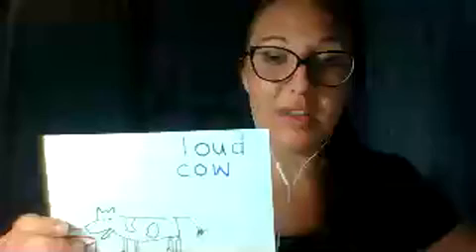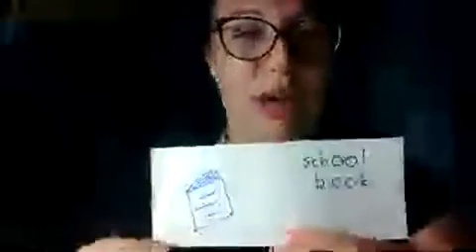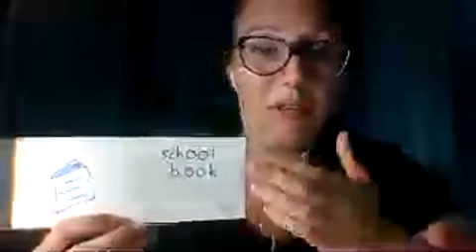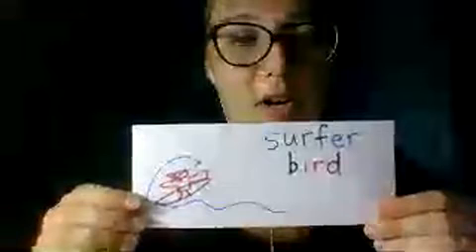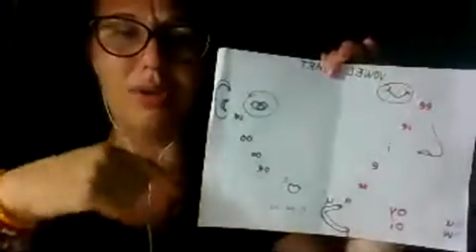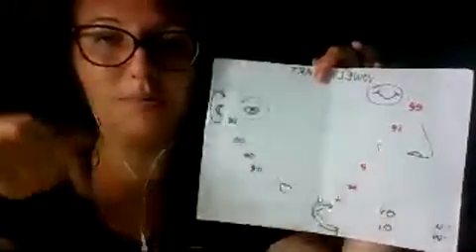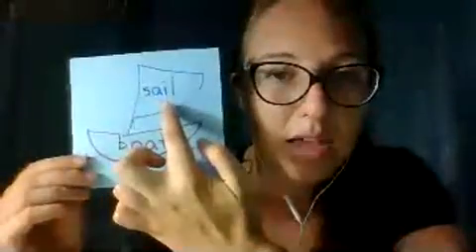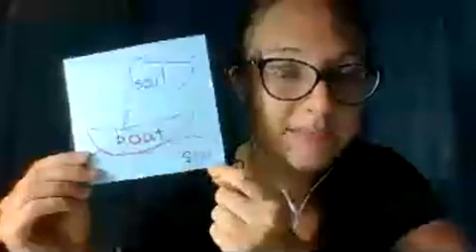Pronunciation Training - Vowels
Learn techniques for teaching the pronunciation of English sounds to your Thai students and counterparts. This video will focus on vowels - first short vowels, then long vowel sounds, with many rules and techniques throughout to teach creatively and with an awareness of how our mouths make the sounds. Additional resources will be made throughout, with access to everything in a Google Drive folder.